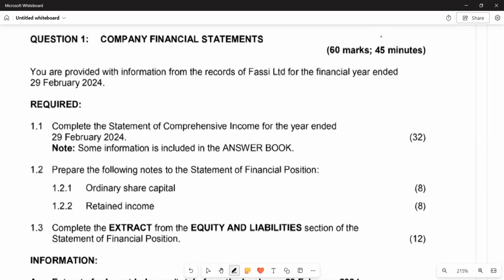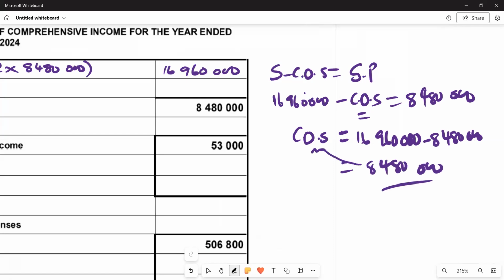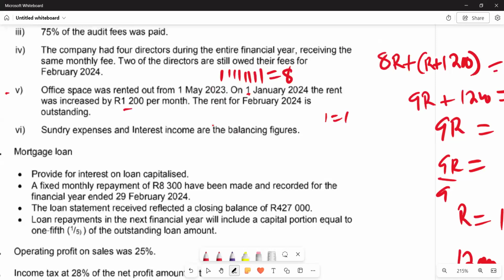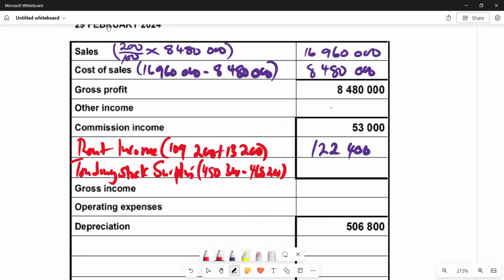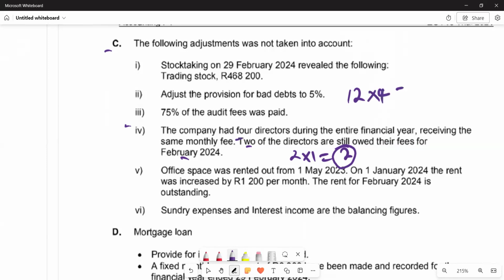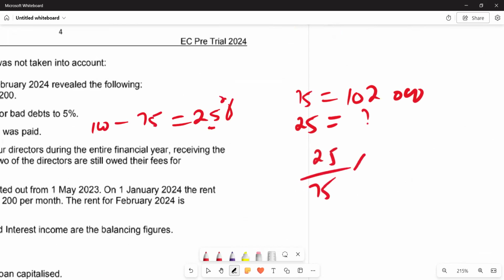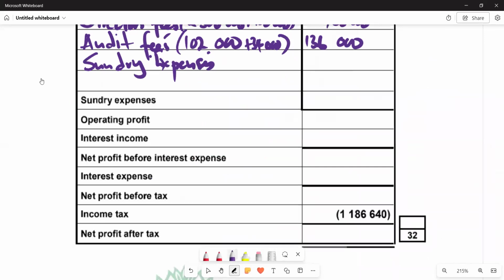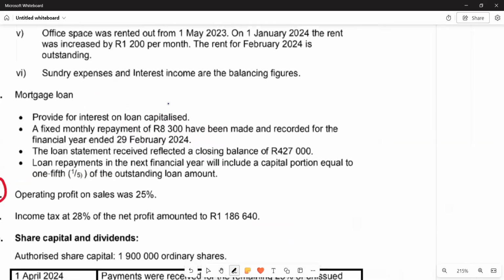GRADE 12 ACCOUNTING SEPTEMBER 2024 FINANCIAL STATEMENT INCOME STATEMENT PAPER 1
STATEMENT OF COMPREHENSIVE INCOME